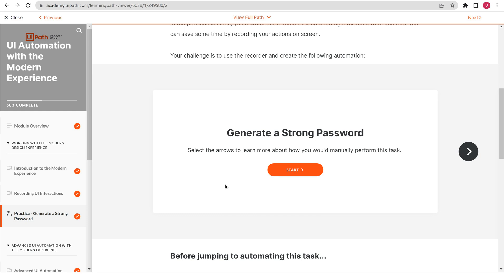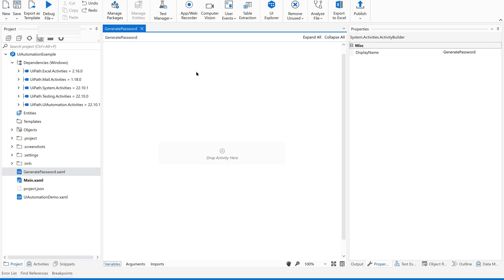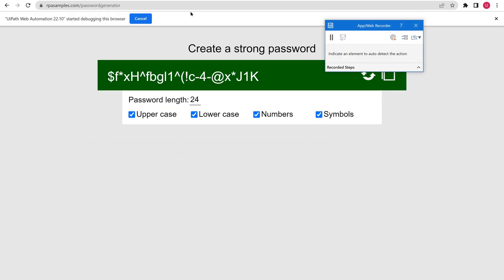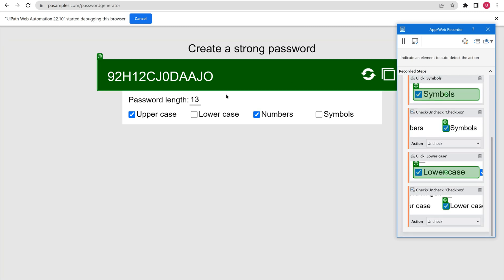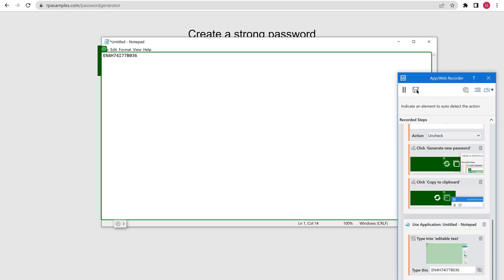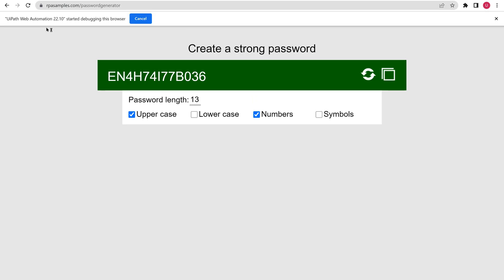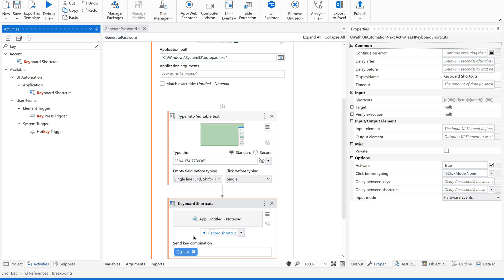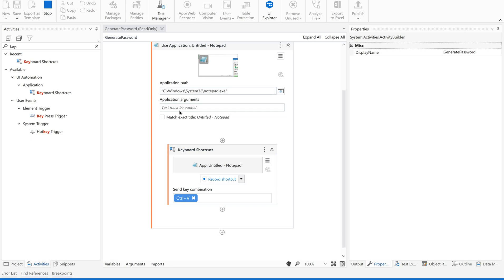App / Web Recorder in UiPath practice session | How to record in UiPath studio | UiPath tutorials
Hi Techies,
In this video you can find a practice session on App/Web Recorder in UiPath Studio.
How to record multiple Applications using App/Web Recorder in UiPath Studio
How to edit the recorded targets